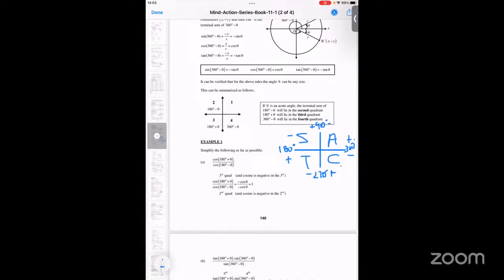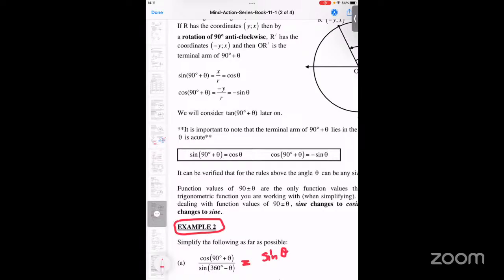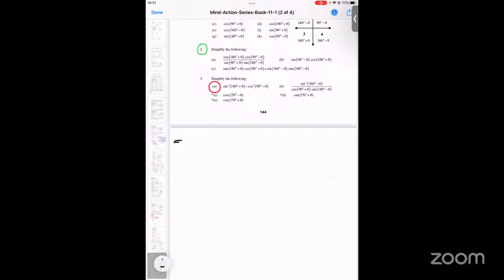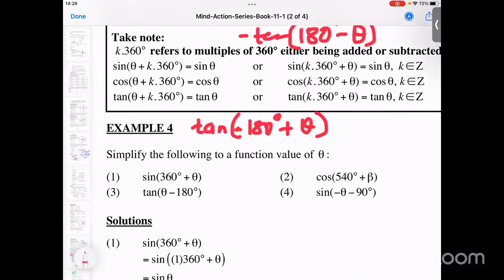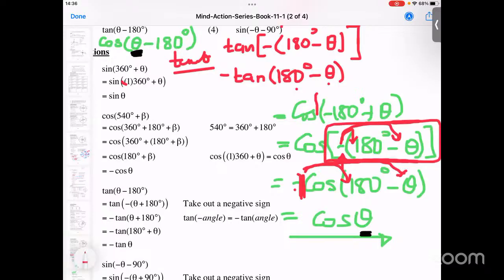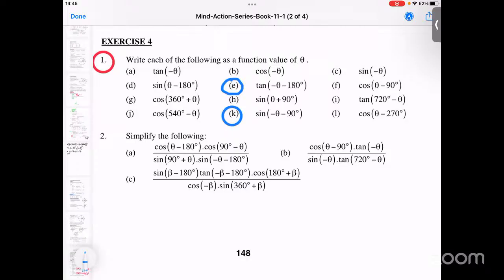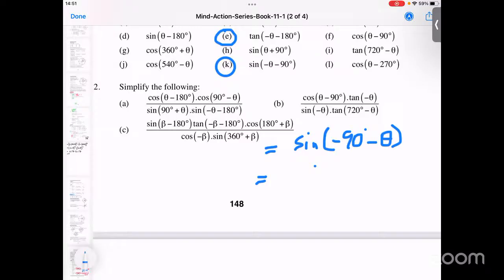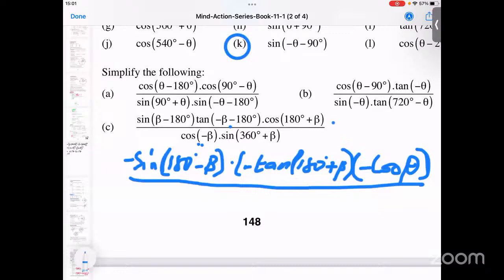Private 1-1 Grade 11 Tetelo - Maths / Physics